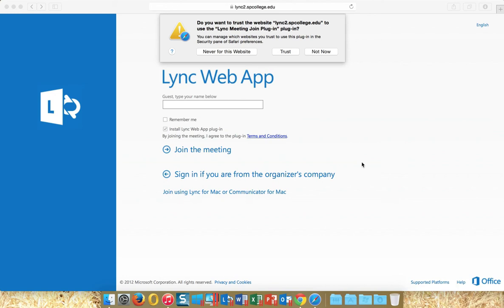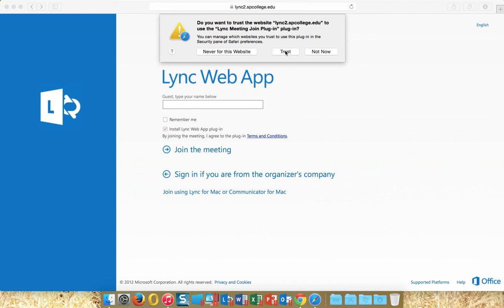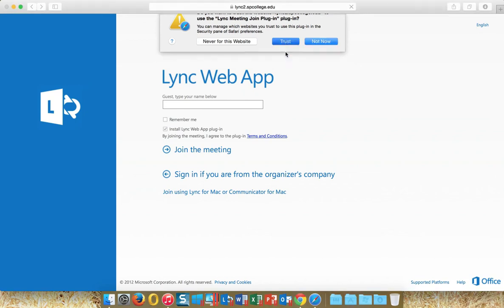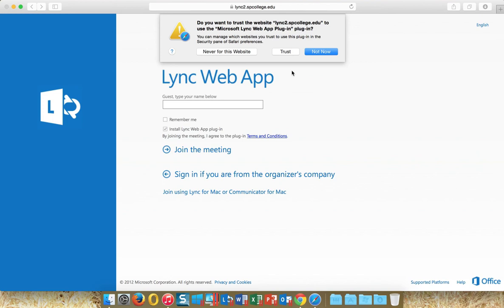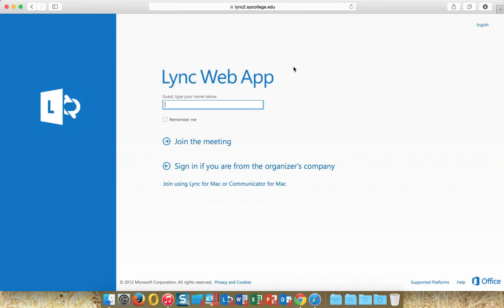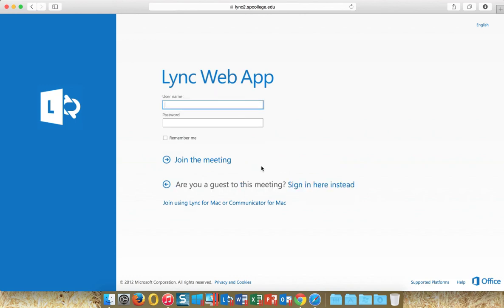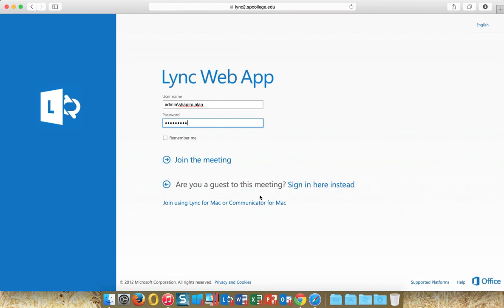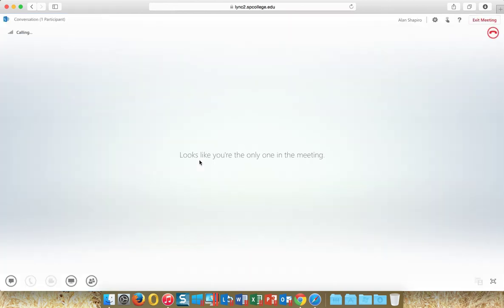Accessing the Lync Meeting Using the Safari Browser - MAC